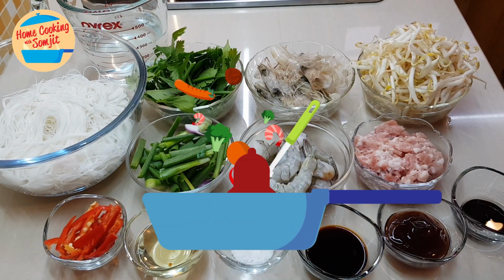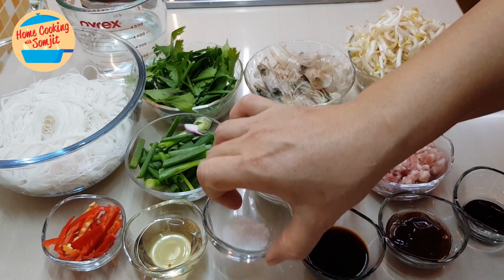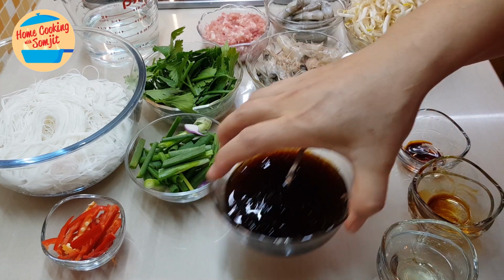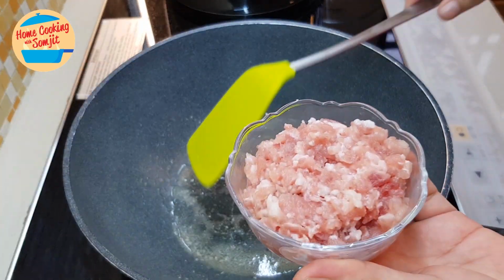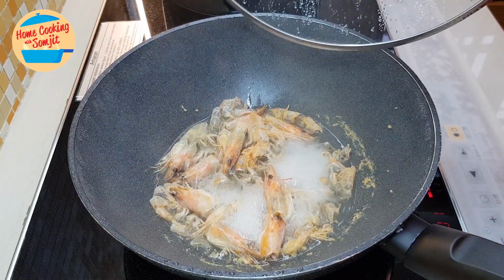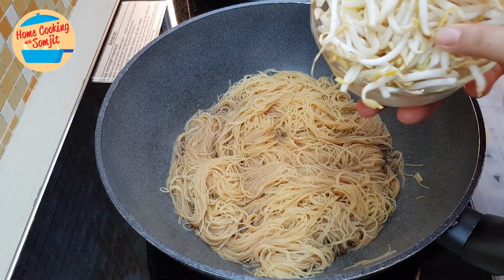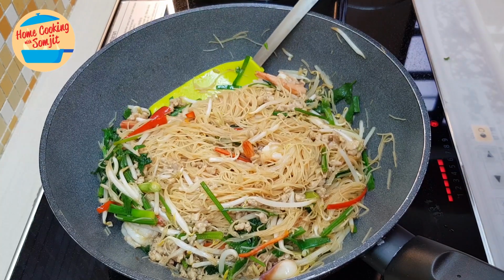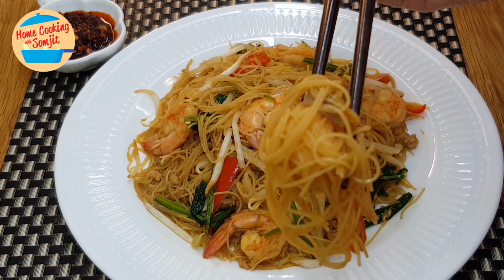Stir Fry Rice Vermicelli | Stir Fry Bee Hoon with Prawns Recipe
We had a fast Stir-fry Rice Vermicelli (Bee Hoon) last night with Prawns. The vermicelli is infused with the flavour of the prawn broth, making the entire dish light and tasty. Everyone will want seconds! Enjoy. Ingredients & Utensils ↓

100g of minced pork
1 stalk of parsley
1 stalk of spring onion
1 .5 cup of beansprouts